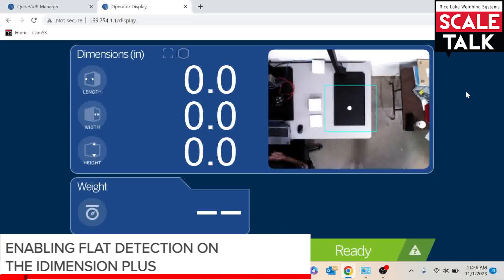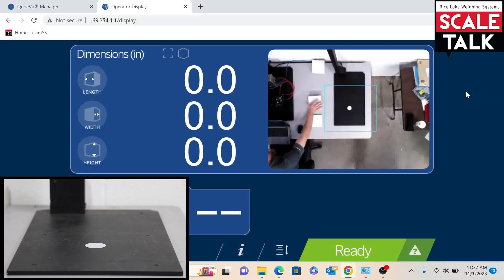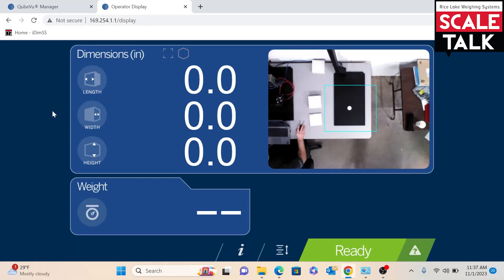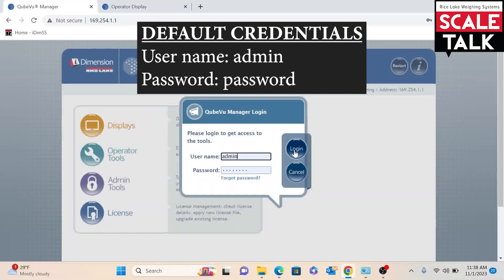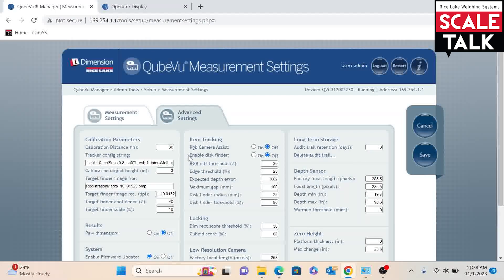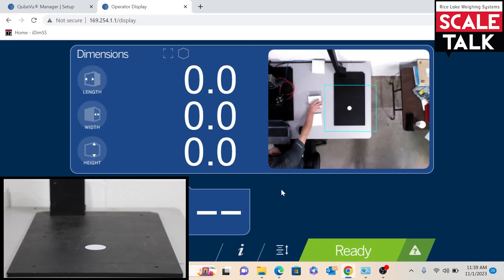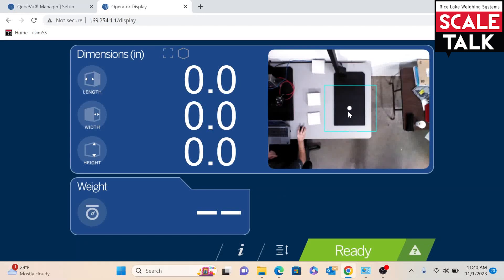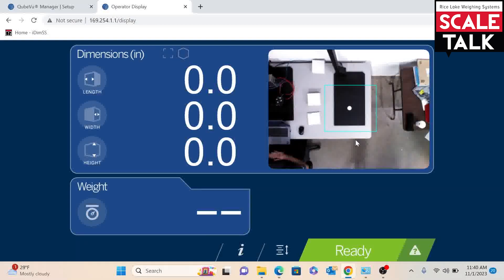ScaleTalk: Enabling Flat Detection on iDimension Plus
In this episode of ScaleTalk, we demonstrate how to configure the iDimension Plus to dimension flat items.

Chapters:
00:00 Introduction & Initial Demonstration
00:55 Connection & Configuration
02:08 Restart & Final Demonstration

ATTENTION: This video and information included in it are not intended to serve as a substitute for a consultation with a certified scale technician or direct manufacturer’s representative. Specific certification, calibration, usage and installation conditions always require the advice or service of a licensed scale technician. Use of these videos by non-licensed scale technicians is done so at your own risk and may void legal for trade status or equipment warranties. Always consult your local scale distributor or factory authorized representative to service your scale equipment.